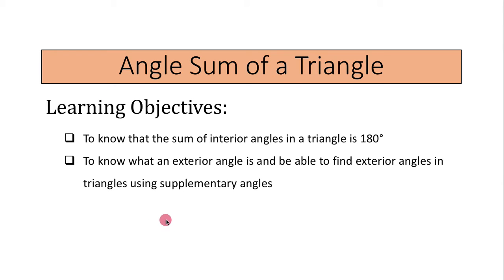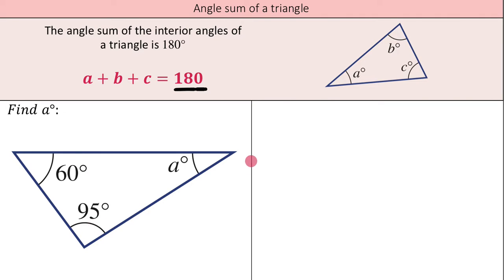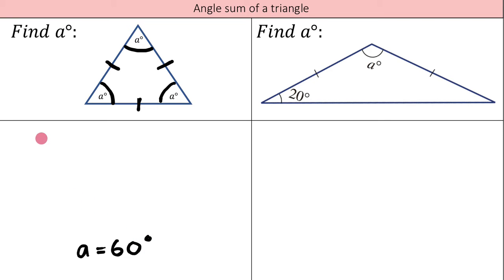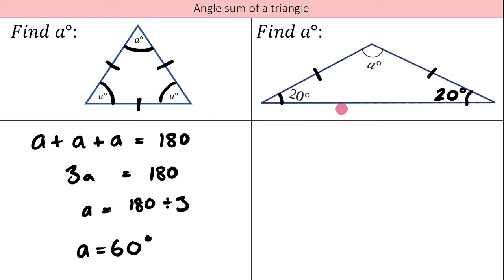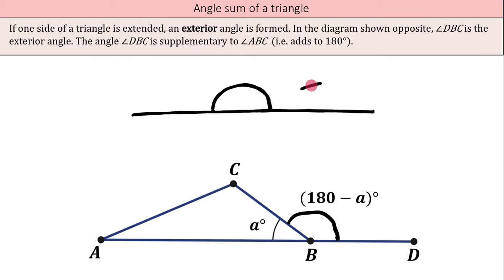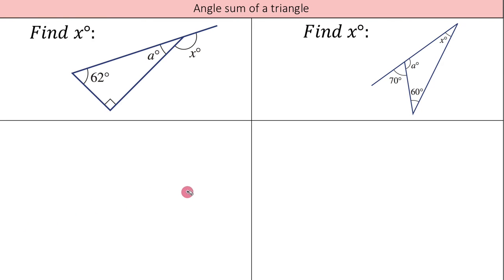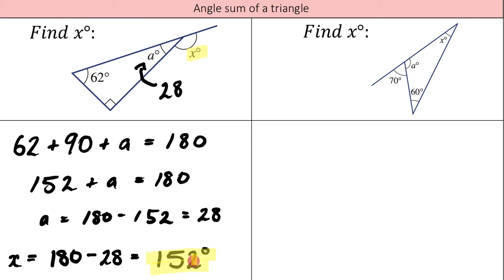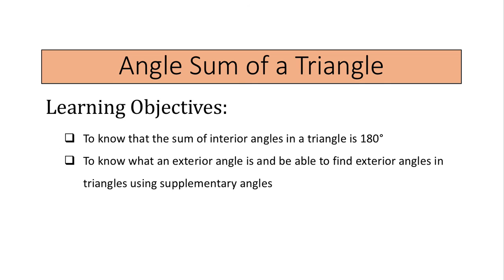2 Angle Sum of Triangle